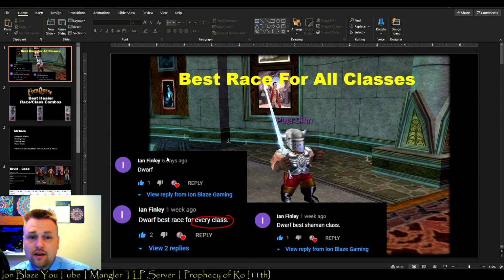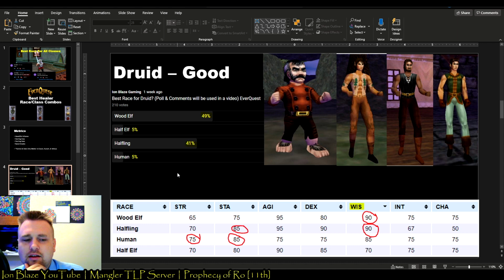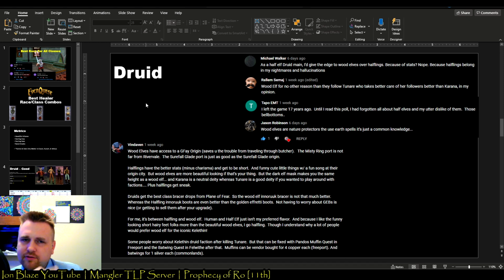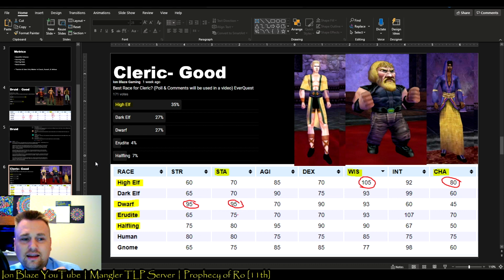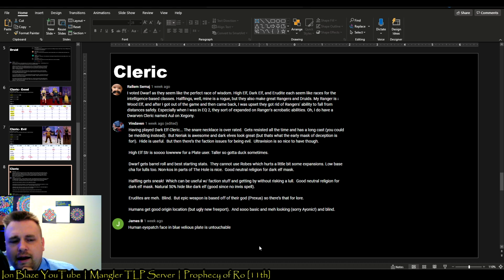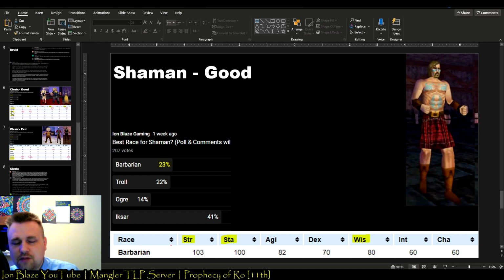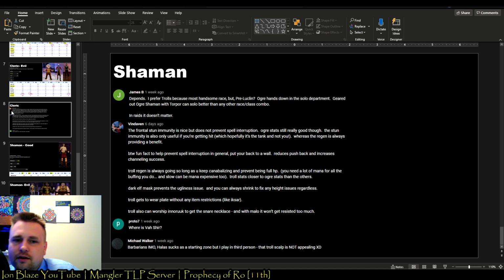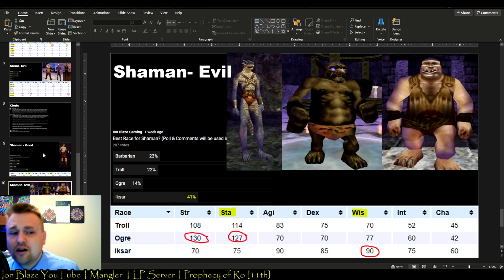Best Healer Race EverQuest [Cleric, Shaman, Druid]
What is the best race to pick if you want to play a cleric, shaman, or druid? Find out here as the community weighs in on the most idea class and race combinations in EverQuest.